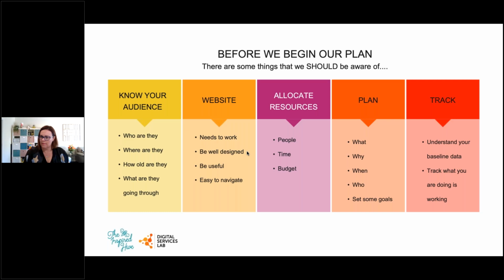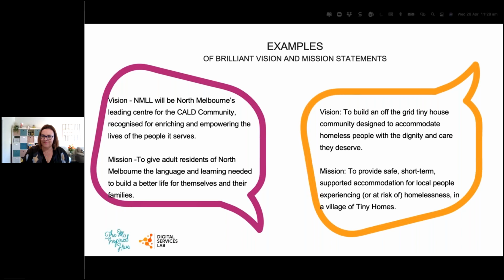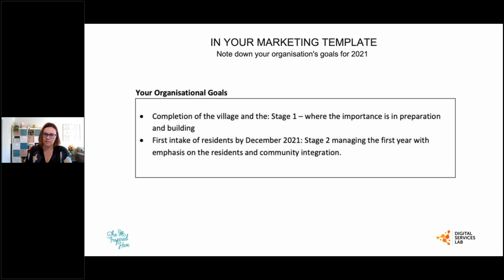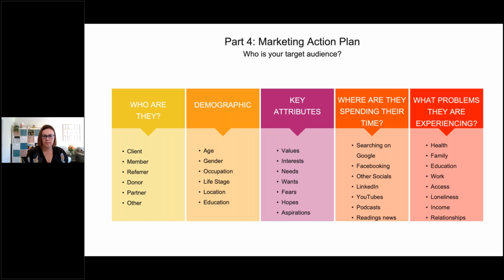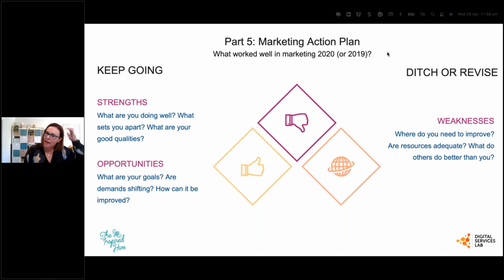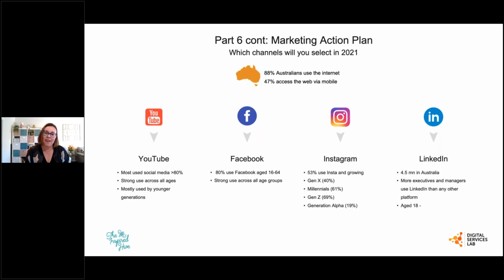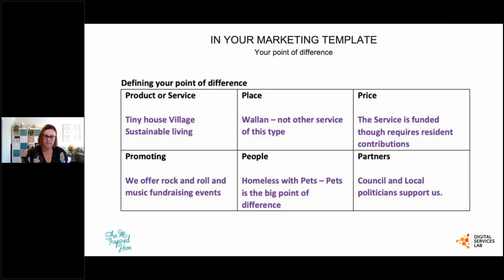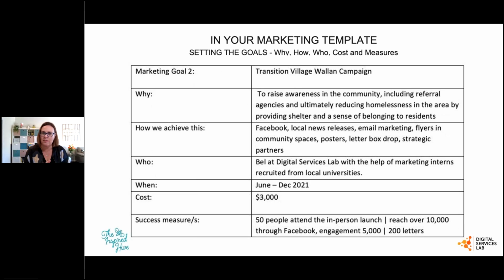Activate your Marketing Action Plan Top tips and strategies for non profits